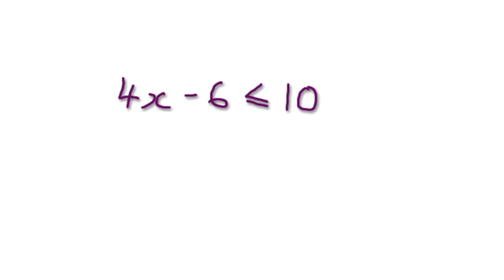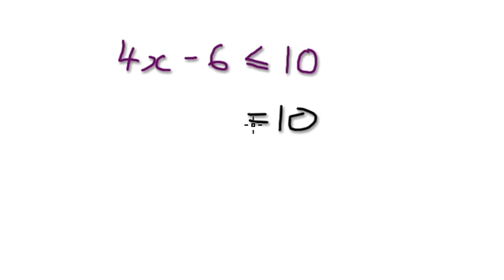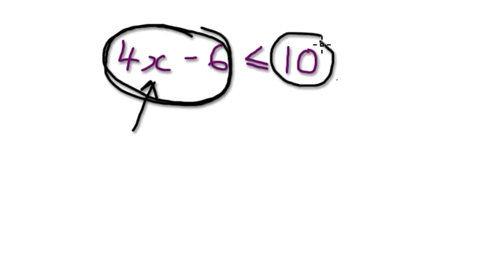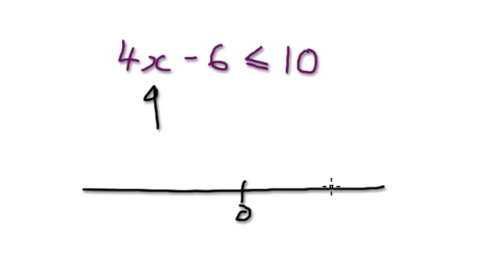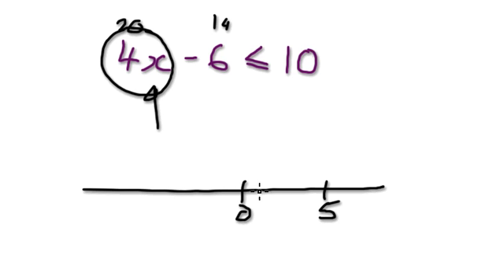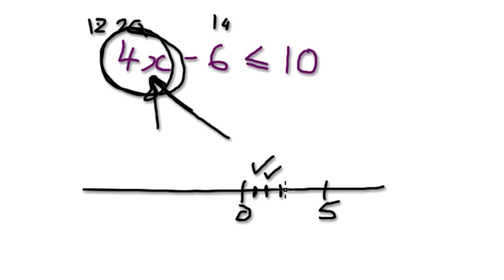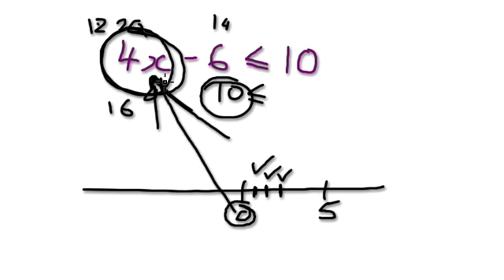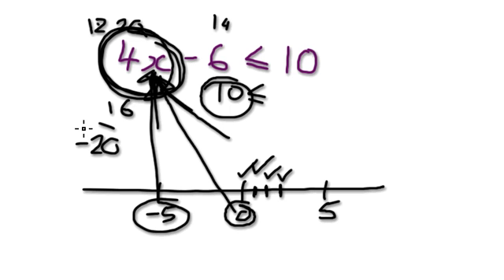Video 883 - Solution of Linear Inequalities - Part (1/3)